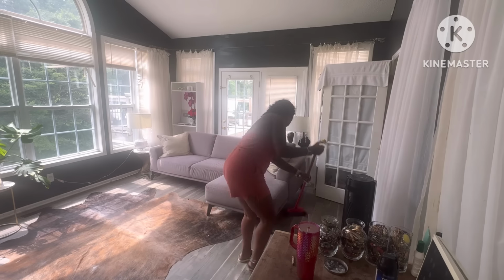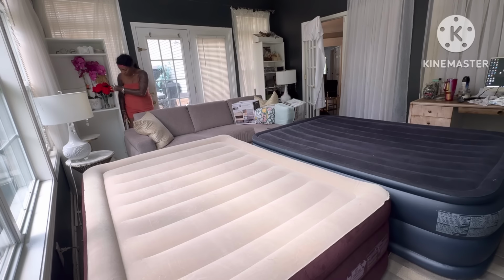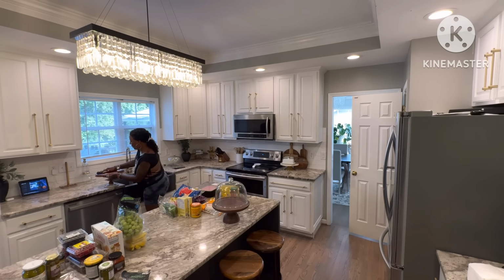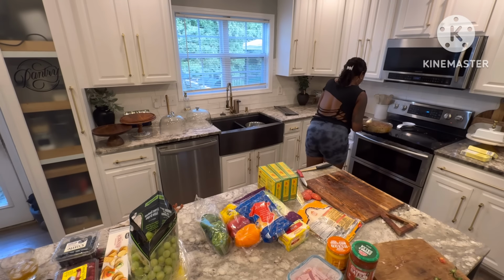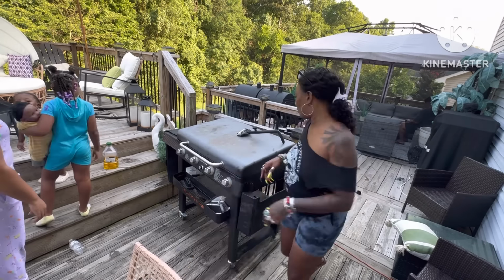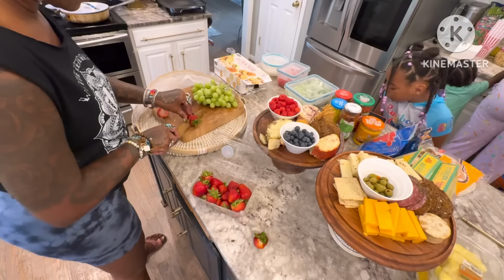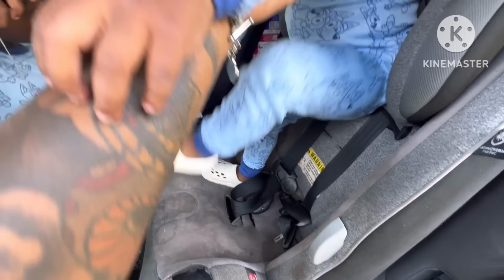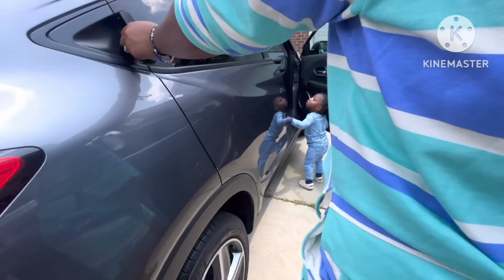Part 2 :Sleepover/Movie Night On A Budget || Best Grandma Ever lol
PINTEREST: SHARON SHE SO FABULOUS
TIKTOC : @SHARON_46_
FaceBook : Sharon Denise  In Arizona